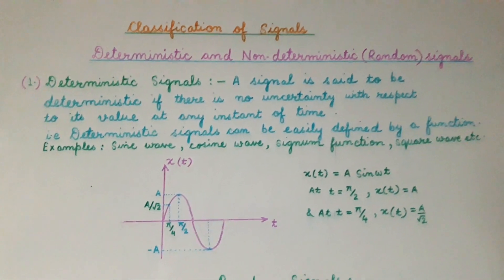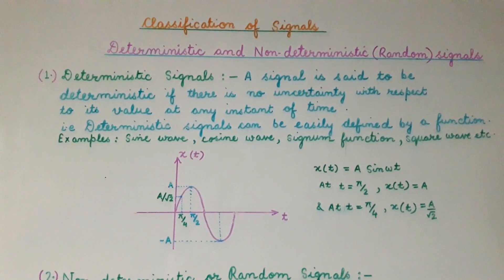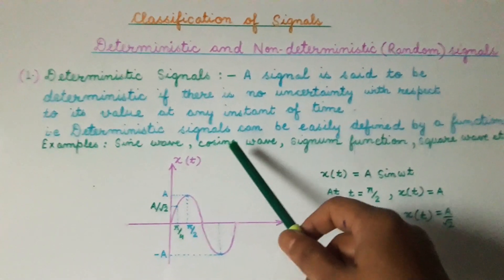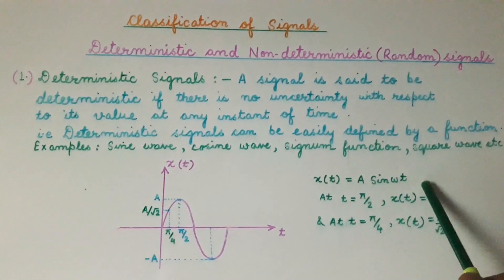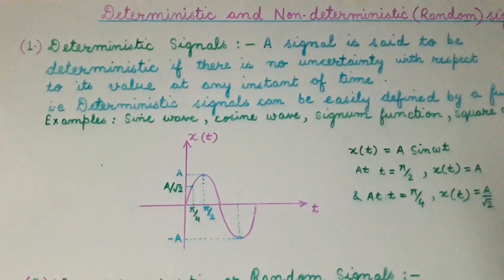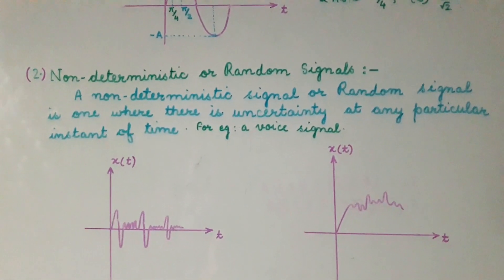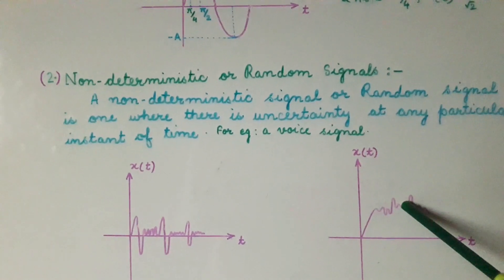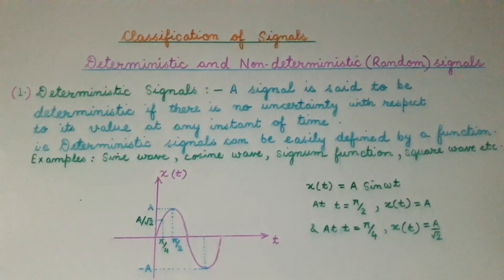Deterministic Signals and Non-deterministic (Random) Signals